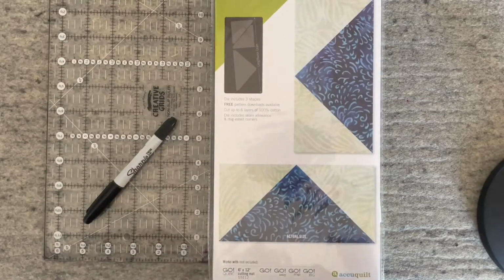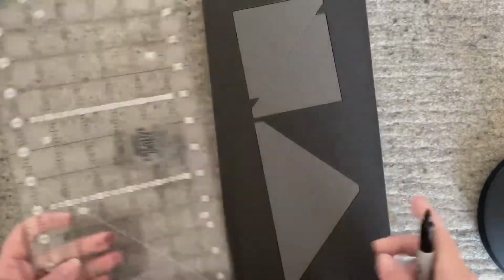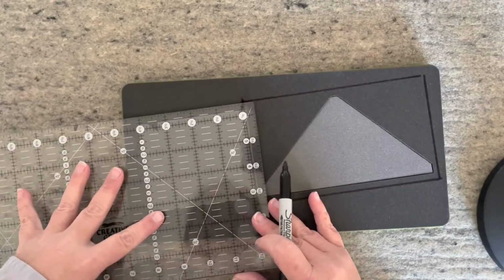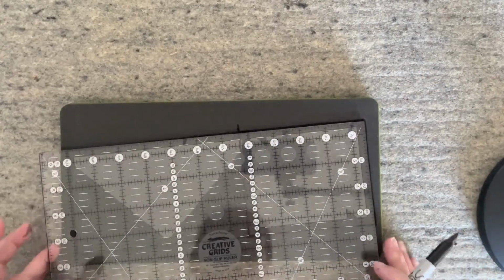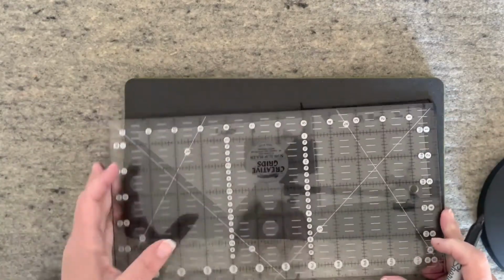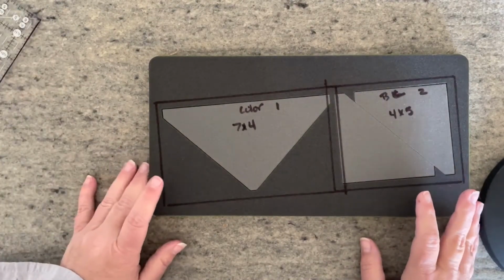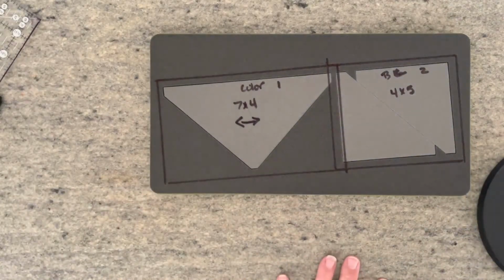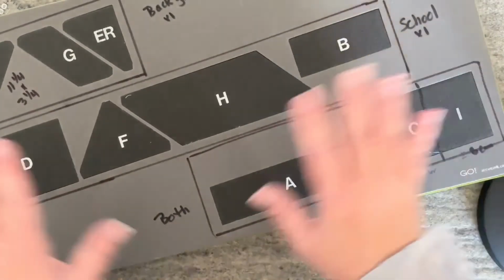How to Set Up a BOB Die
In this video I'm sharing how I set up my Accuquilt dies as soon as I open them up, to make it easier to work with later.

I'm getting ready for my 2022 BOB Sampler Sew Along.  Visit me at Dizzyquilter.com for all of the details.